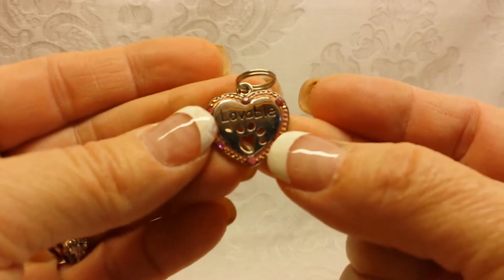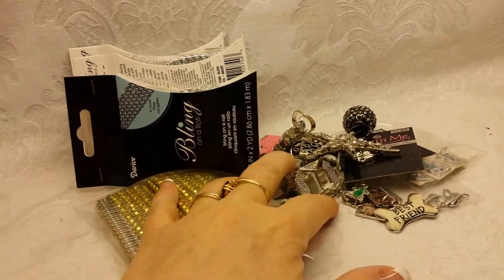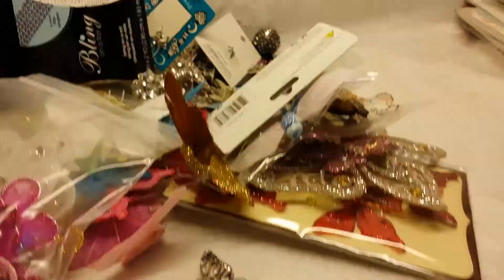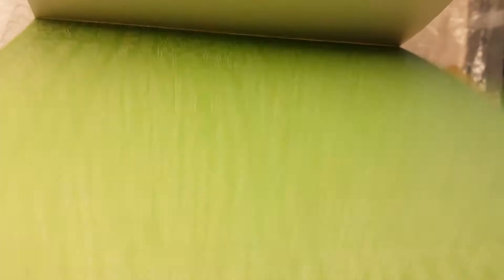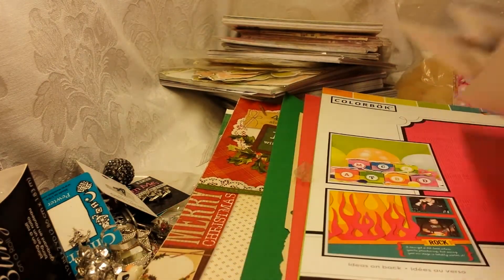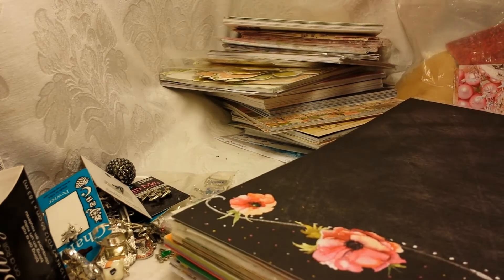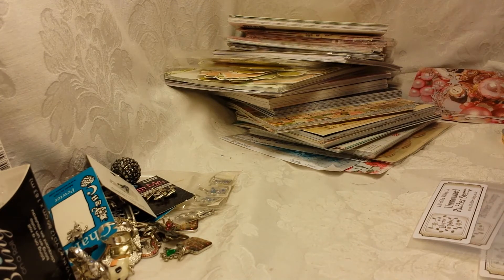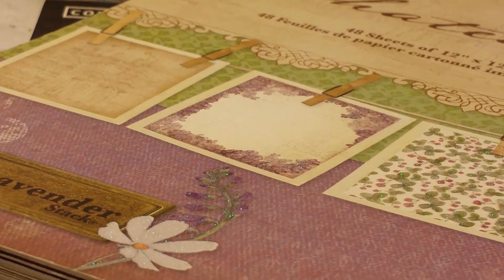Destash ALL SOLD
Lot 1 Charms and Bling $18 shipped
Lot 2 Butterflies $8 shipped
Lot 3 6x6 Papers $25 shipped
Lot 4 12x12 Papers $25 shipped
Lot 5 Lilly of the Valley stamps $12 shipped
Lot 6 Prima Princess  $25 shipped
Lot 7 12x12 Papers $25 shipped

I am at work so I will invoice when I get home this evening and will mail out tomorrow!!!